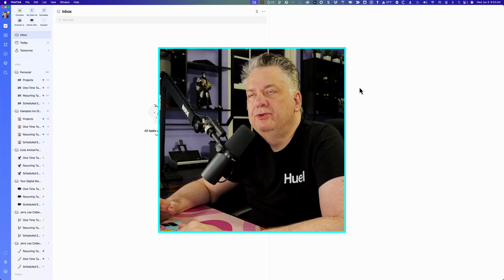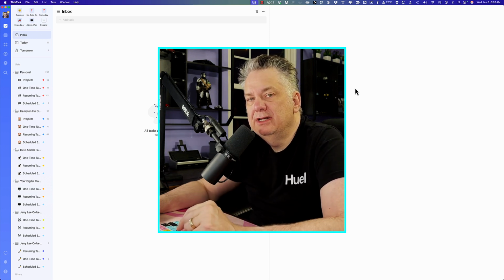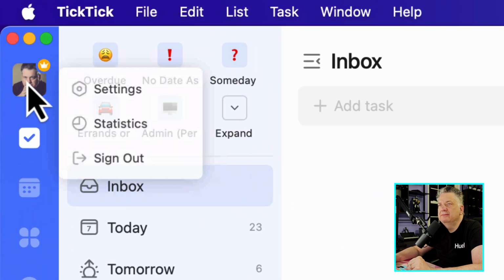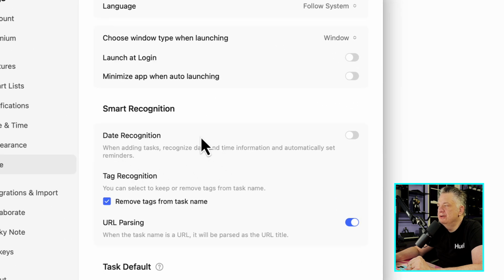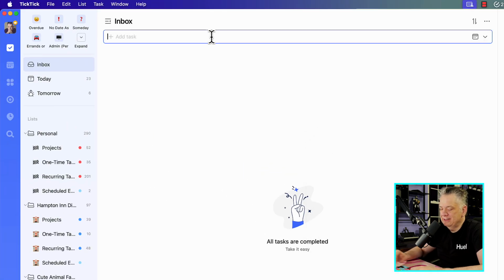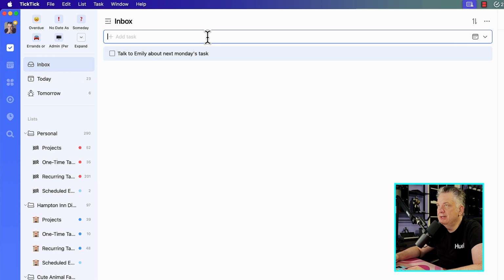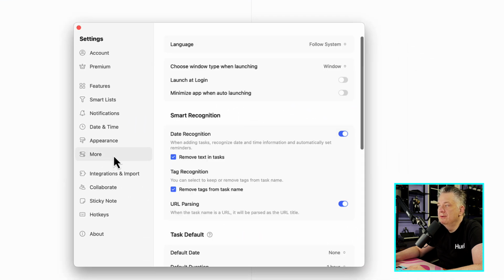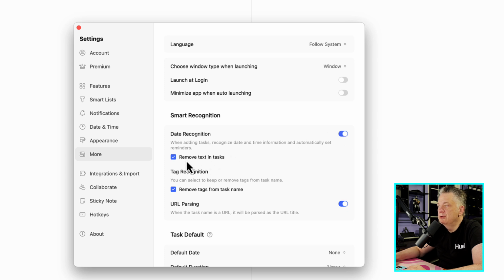How to Change Date Parsing Settings in TickTick? (COOL!!!)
Hey TickTick Users! 📝 Want to customize how TickTick interprets dates in your tasks? In today’s video, we're exploring how to fine-tune your date parsing settings to make task creation even smoother and more intuitive. Whether you're a casual user or a productivity pro, this tutorial covers:

🔹 Where to find the date parsing settings in TickTick
🔹 How to enable or disable natural language recognition
🔹 Step-by-step instructions to adjust your date preferences
🔹 Tips for optimizing date parsing for your workflow